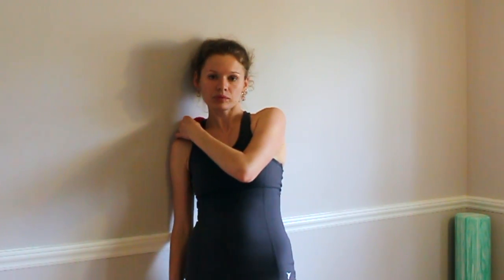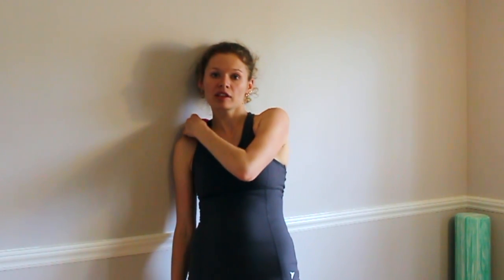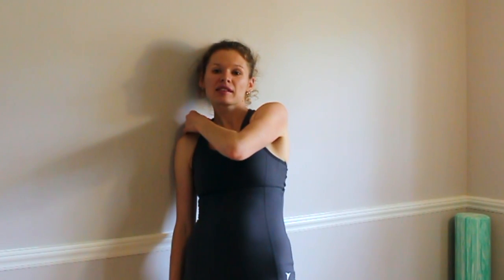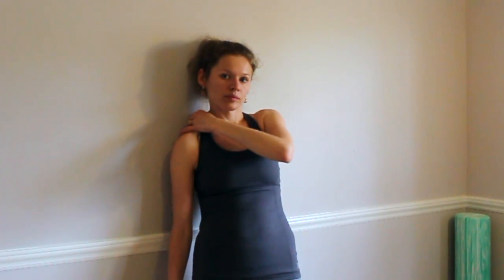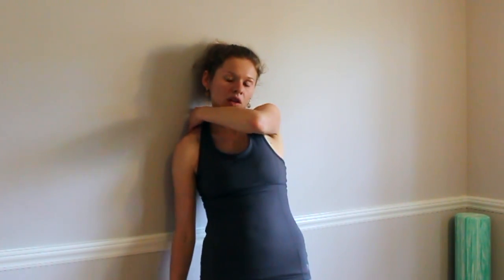Fast Trapezius Trigger Point Release to Relieve Upper Back and Neck Pain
Use this simple self-massage technique to relieve pain in the neck, the base of the skull as well as the burning sensation in the mid back. The Trapezius muscle develops active Trigger Points in response to daily stress, poor posture, and general effects of sedentary lifestyle.
You will need a wall to lean on and sFera Massage Balls (available or through Amazon)